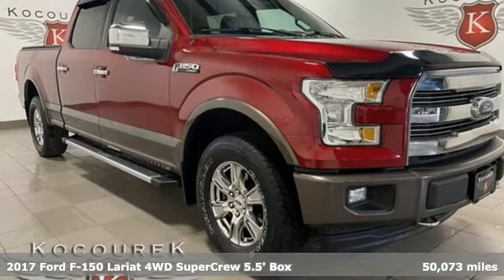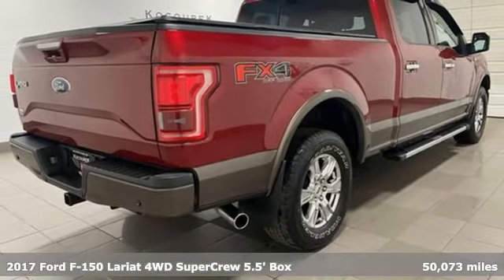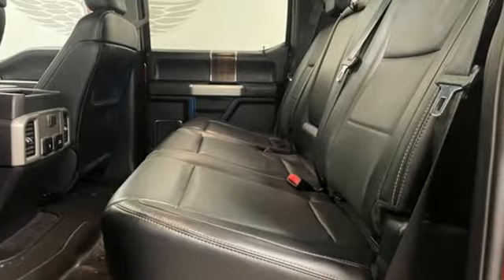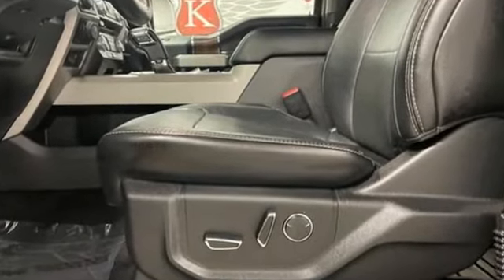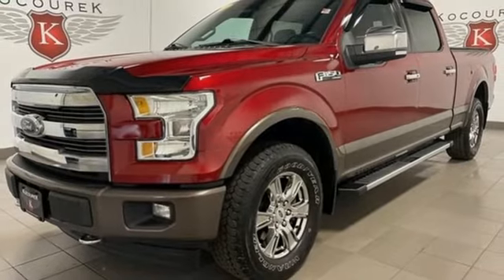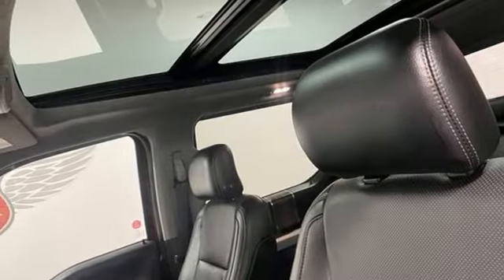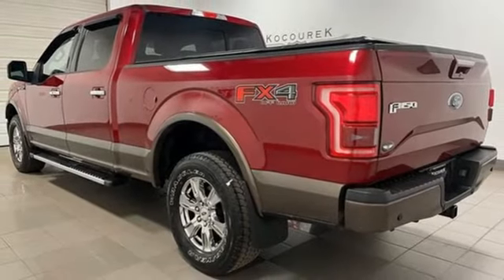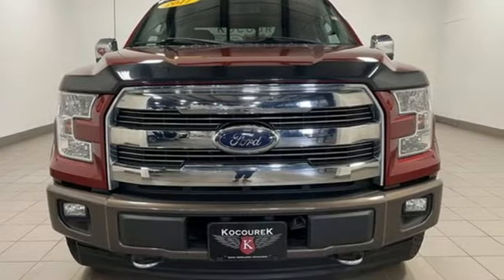Used 2017 Ford F-150 Wausau, WI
Year: 2017
Make: Ford
Model: F-150
Trim: Lariat
Engine: 5.0L V8 FFV
Transmission: 6-Speed Automatic Electronic
Color: Red
Interior: Black
Mileage: 50073
Stock #: 0506P
VIN: 1FTFW1EF2HFA02742
Clean CARFAX.brRuby Red Metallic Tinted Clearcoat 2017 Ford F-150 Lariat 4D SuperCrew SUNROOF / MOONROOF, LEATHER SEATS, HEATED SEATS, REMOTE START, 110V/400W Outlet, 4x4 FX4 Off-Road Bodyside Decal, ABS brakes, Alloy wheels, Auxiliary Transmission Oil Cooler, BLIS Blind Spot Information System, Chrome 3-Bar Style Grille w/Chrome Surround, Chrome Angular Step Bars, Chrome Door & Tailgate Handles w/Body-Color Bezel, Chrome Skull Caps on Exterior Mirrors, Class IV Trailer Hitch Receiver, Compass, Electronic Stability Control, Engine Oil Cooler, Equipment Group 501A Mid, Front dual zone A/C, FX4 Off-Road Package, Heated door mirrors, Heated front seats, Hill Descent Control, Illuminated entry, Lariat Chrome Appearance Package, LED Side-Mirror Spotlights, Low tire pressure warning, Off-Road Tuned Front Shock Absorbers, Power Glass Sideview Mirr w/Body-Color Skull Caps, Pro Trailer Backup Assist, Remote keyless entry, Remote Start System w/Remote Tailgate Release, Reverse Sensing System, Single-Tip Chrome Exhaust, Traction control, Trailer Tow Package, Twin Panel Moonroof, Universal Garage Door Opener, Upgraded Front Stabilizer Bar, Wheels: 18" Chrome-Like PVD. Odometer is 19294 miles below market average! 5.0L V8 FFV 4WDbrbrAwards:br * 2017 KBB.com Brand Image Awards * 2017 KBB.com 10 Most Awarded Brands

Address:
2727 North 20th Ave